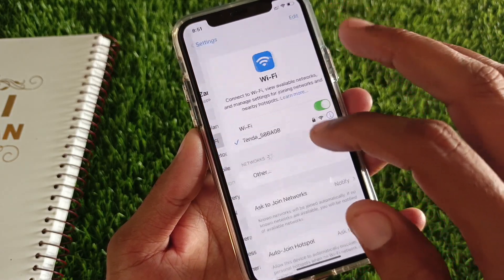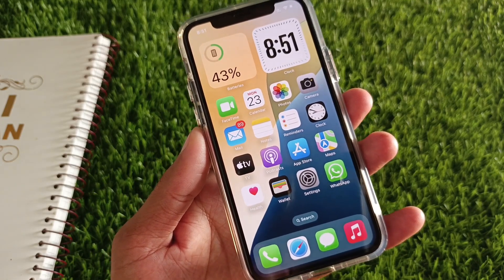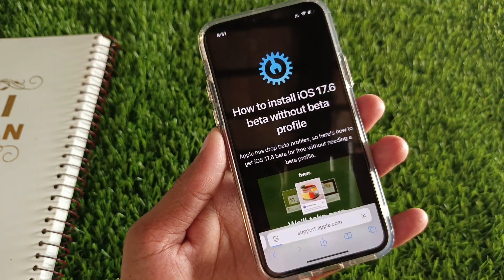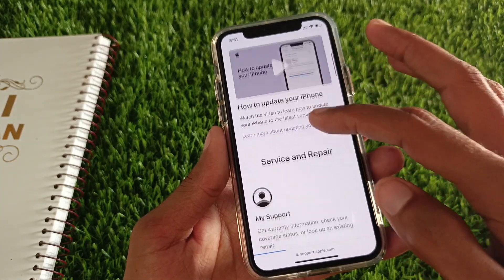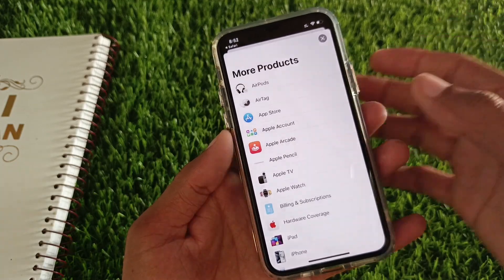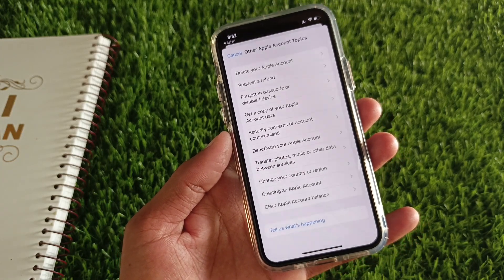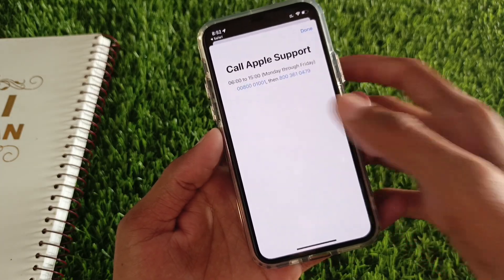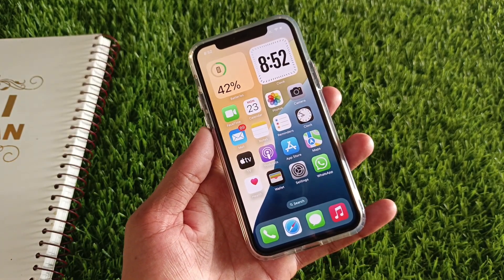How to Recover Deleted Apple Account on iPhone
Lost your Apple ID and need to recover it? Don't worry, we've got you covered! In this video, we'll show you step-by-step how to recover your deleted Apple account on your iPhone. Whether you accidentally deleted it or simply forgot your login details, we'll guide you through the process.